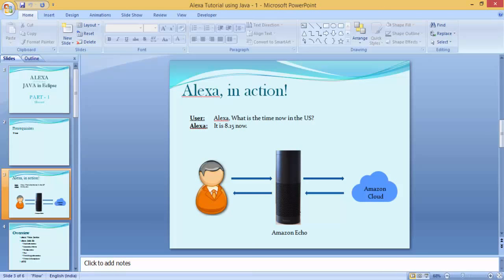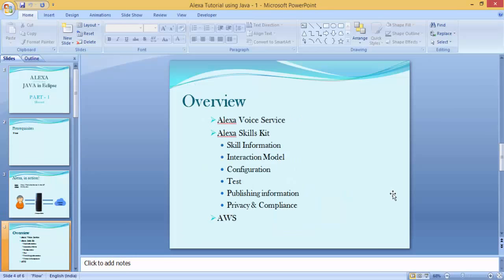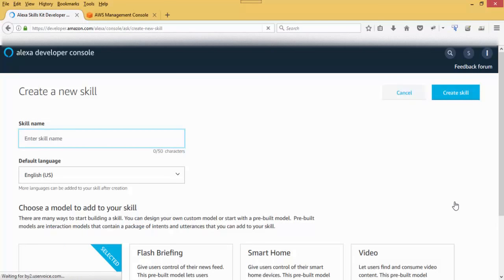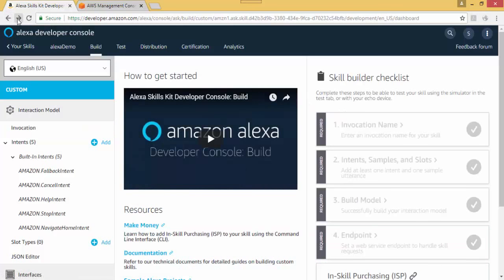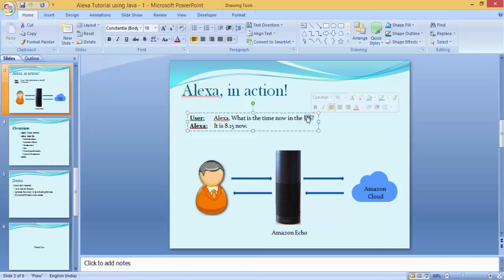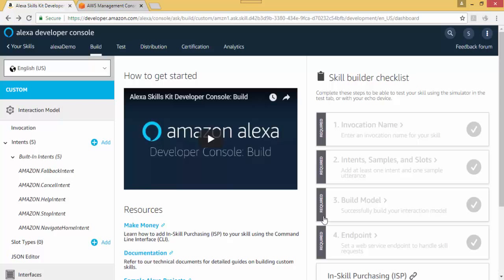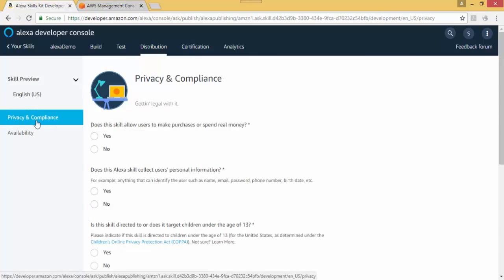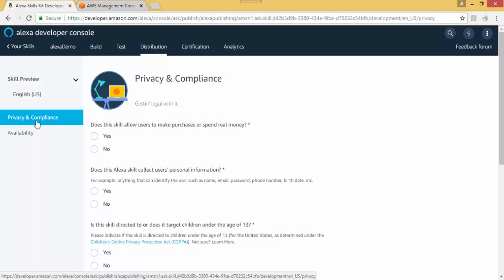Alexa skills using Java - PART 1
This is the first in a series of tutorials which discusses how to create a custom Alexa skill in Java using Eclipse